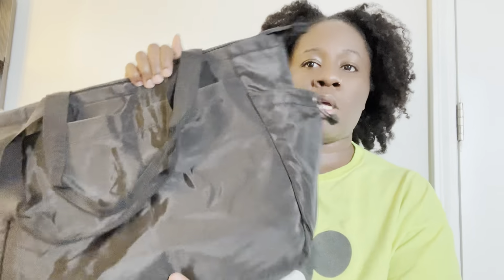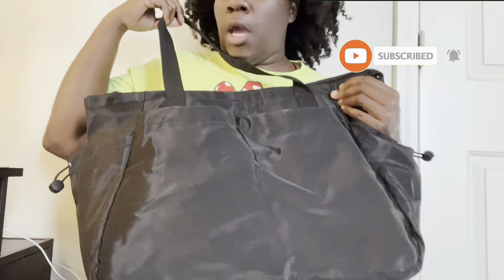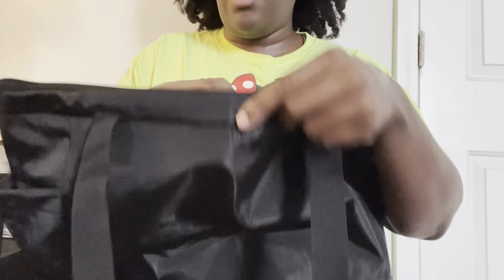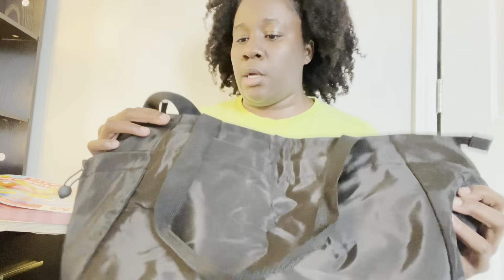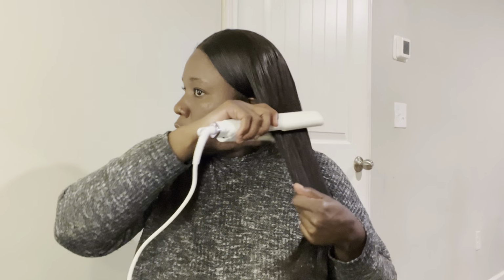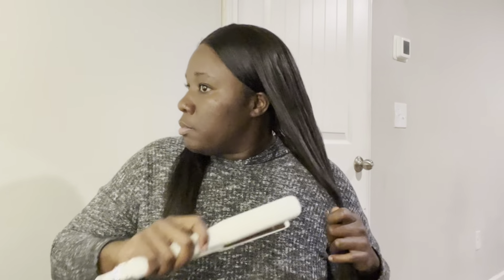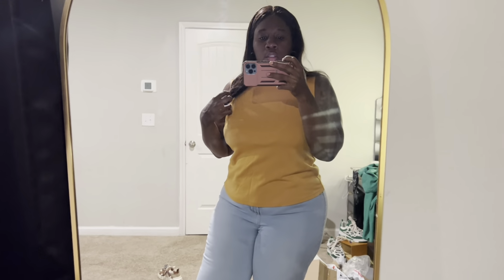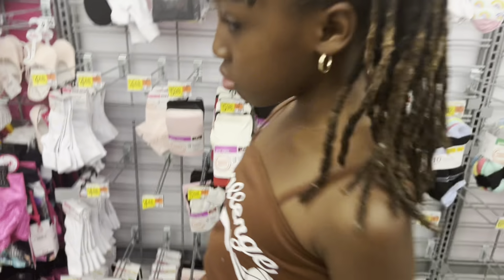GRWM FOR ZYLA’S 3rd Grade OPEN HOUSE| MARVOLIA UNBOXING | WALMART SHOPPING | FAMILY VLOG | MOM OF 3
💕MARVOLIA TOTE BAG💕

Instagram @WilliamsFamShow Instagram and @zylas_world_

_t=8hifcuzCs7q&_r=lanvin